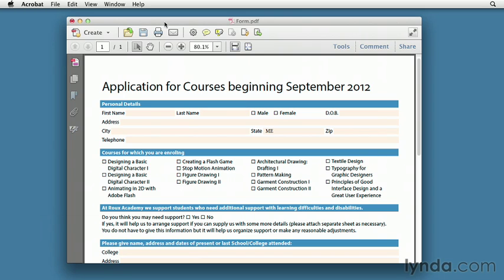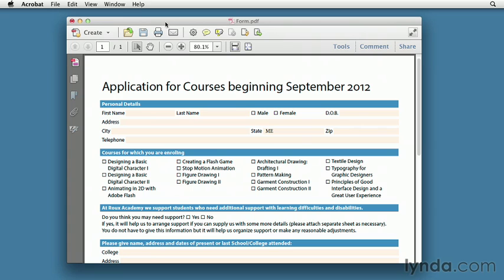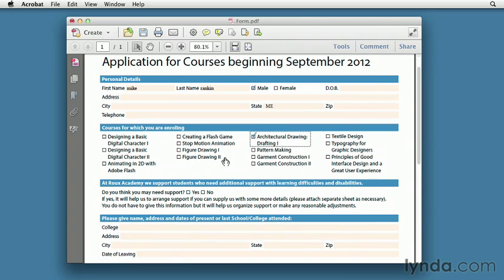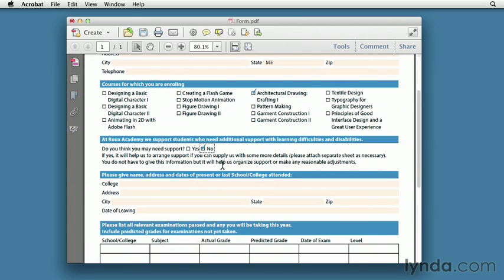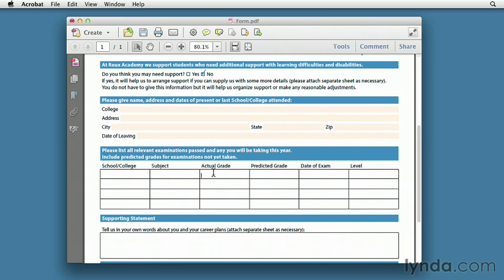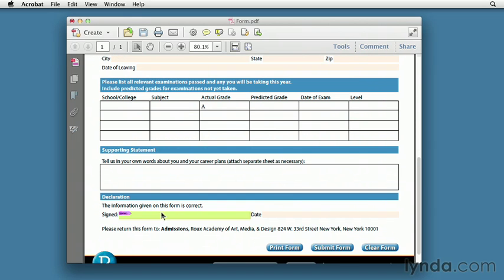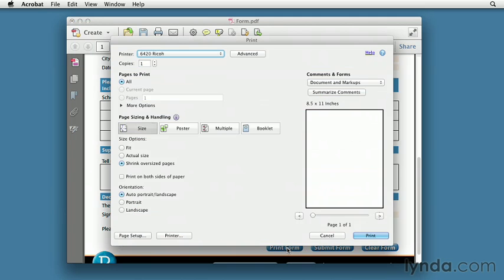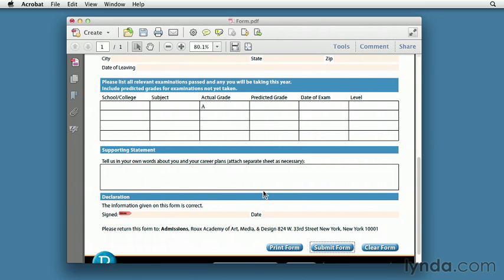An overview of PDF forms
InDesign CS6 Interactive - An overview of PDF forms